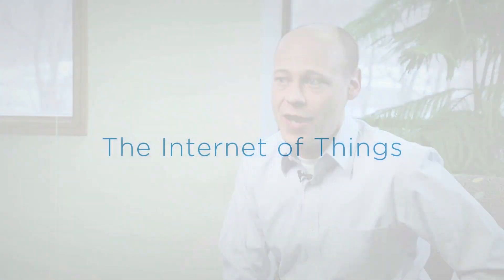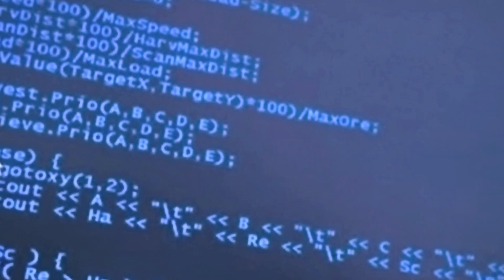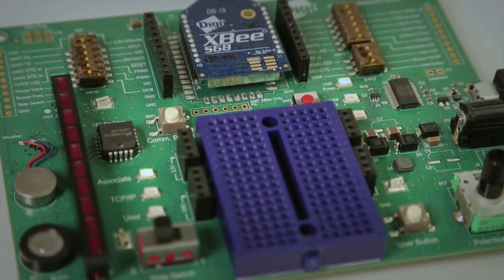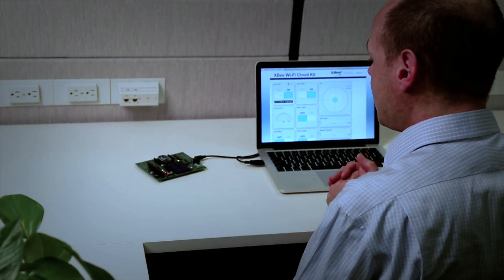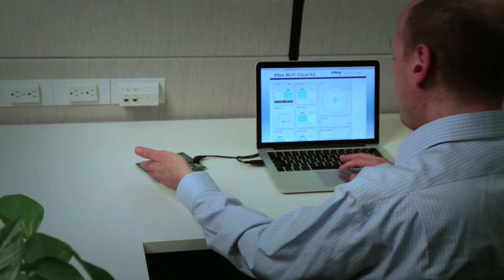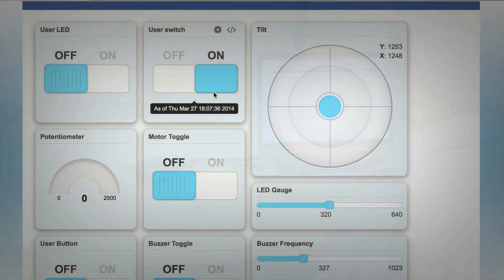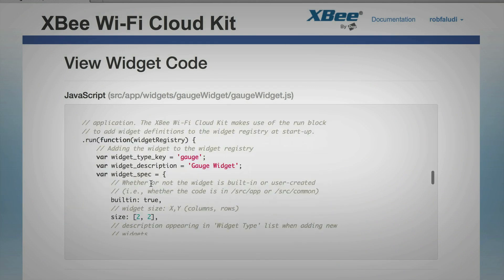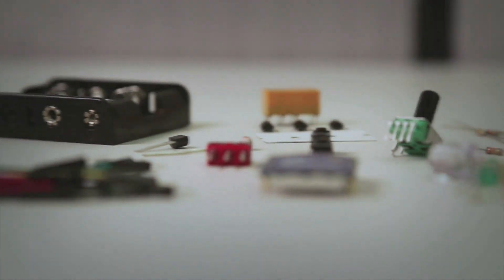An Introduction to the XBee Wi-Fi Cloud Kit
Digi's Chief Innovator, Rob Faludi, shows how easy it is to connect your devices to the internet with the XBee Wi-Fi Cloud Kit.